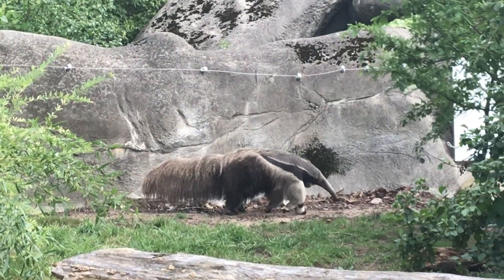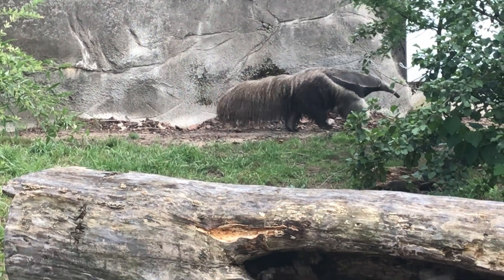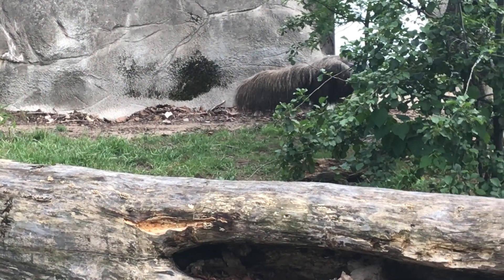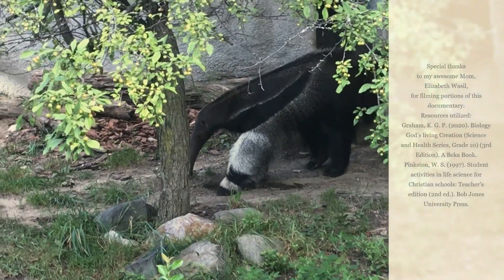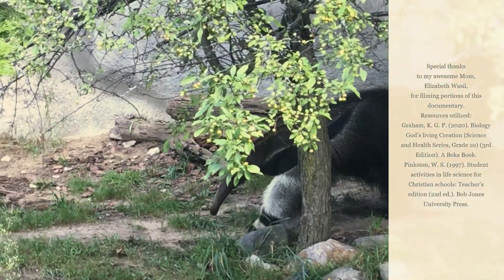Hanging with the Giant Anteater!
On this adventure we learn all about those 8 foot long vacuum cleaners of South America. GIANT ANTEATERS. God created these incredible creatures in so many unique ways! Dubbed the "Creation Crocodile Hunter" join Science Teacher and former Zoo Tour Guide Joseph Wasil on this adventure of discovery! Let's go!